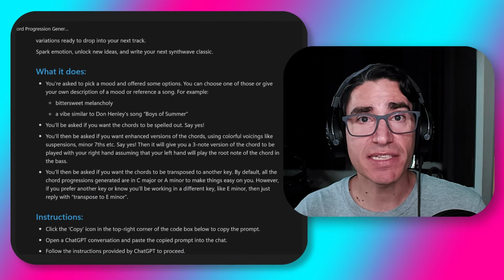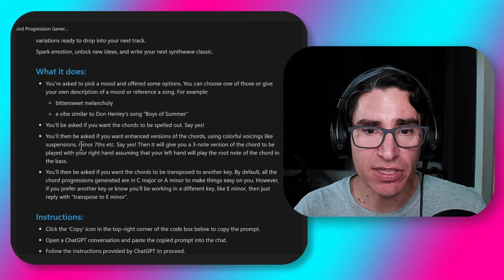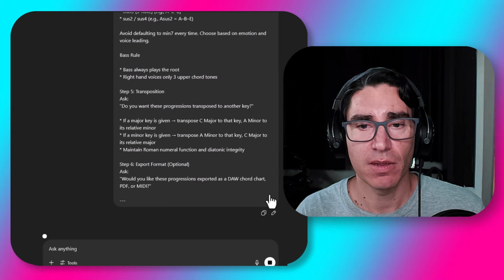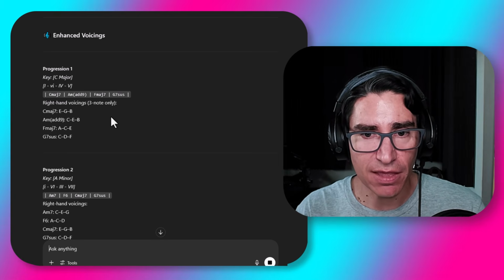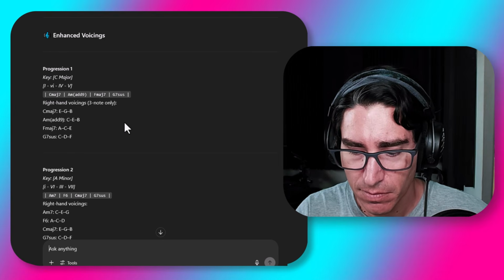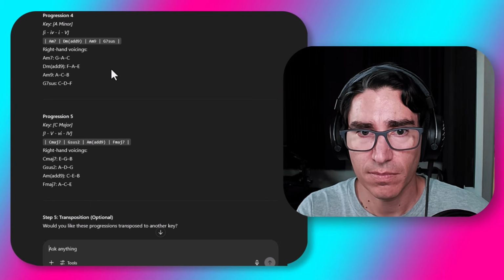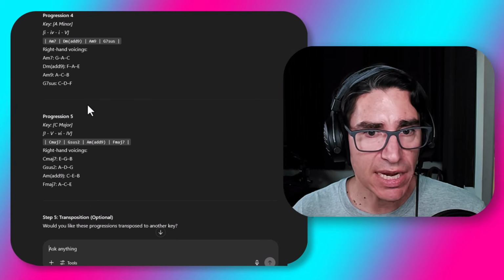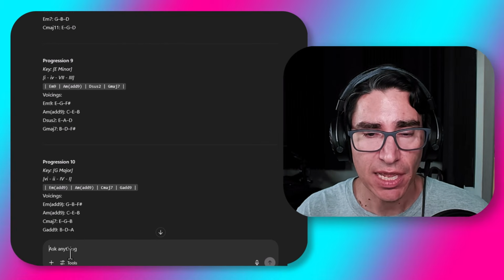Unlock Synthwave Magic: Synthwave Chord Progression Generator Explained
Ready to take your synthwave tracks to the next level? In this video, I’m breaking down how to use the Synthwave Chord Progression Generator from my AI Toolkit to create those lush, nostalgic chords that define the genre.

Whether you’re a seasoned producer or just starting out, this tool will help you unlock retro vibes and streamline your workflow.

Let’s make some synthwave magic together!